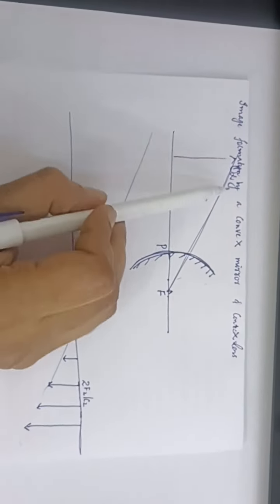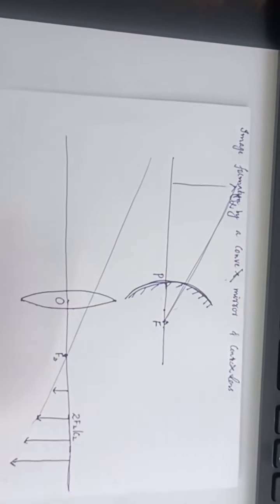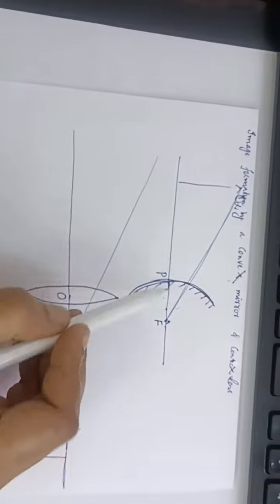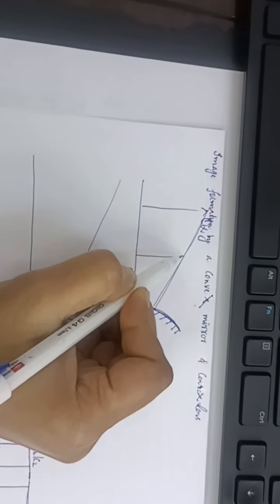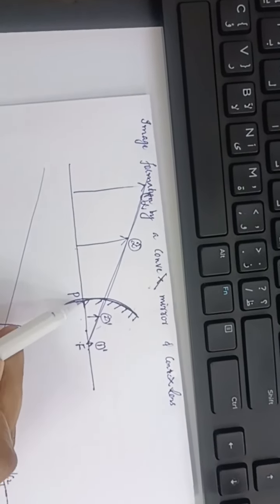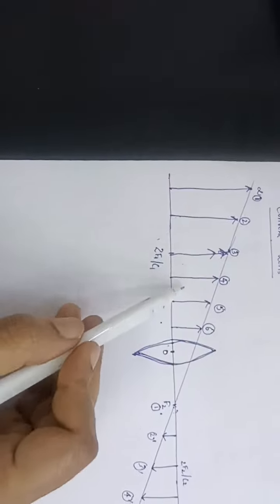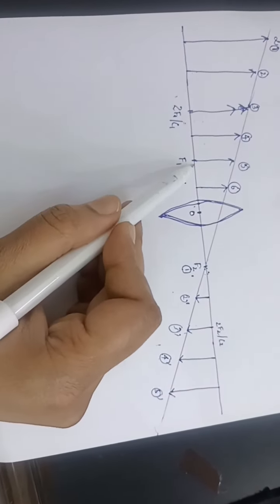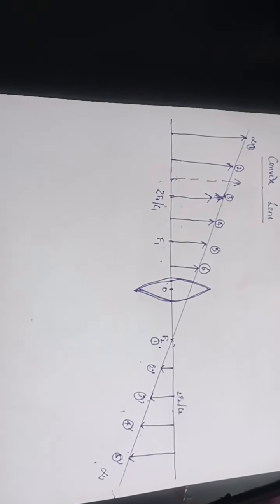Trick to recollect all the image positions by a conveX mirror and Convex Lens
This is a trick to recollect.

Though we know how to draw the diagram,often we may have a doubt where exactly the image is formed. This is a video for those of you like me.

I warn you not to draw on your answer sheets.

As I always say Physics is an easy and interesting subject and you are a very smart and determined student.